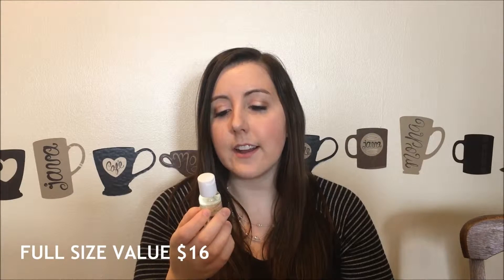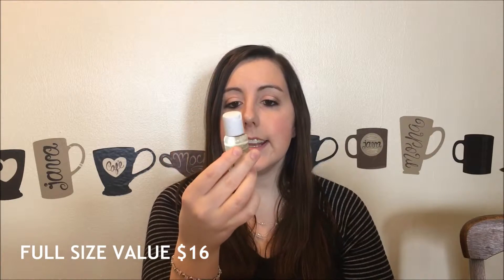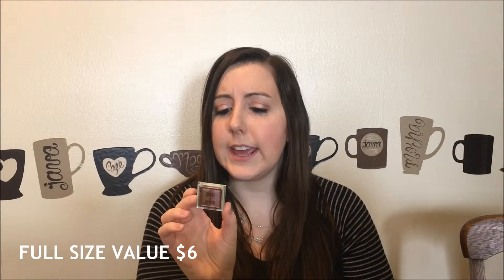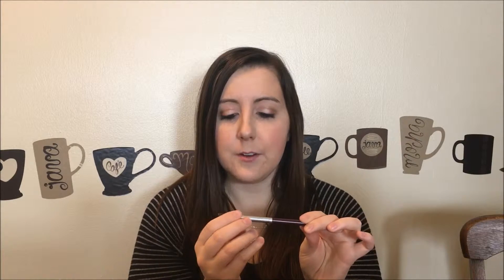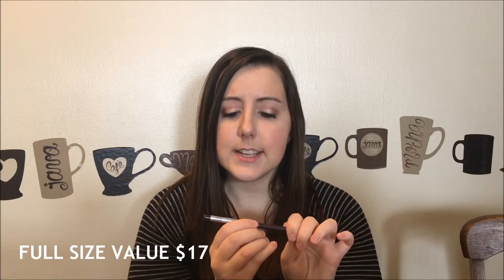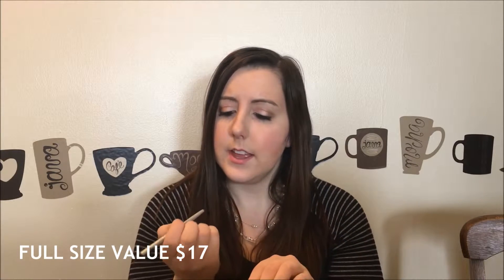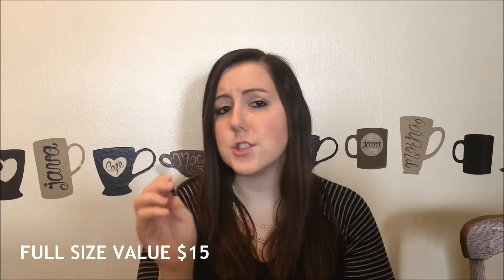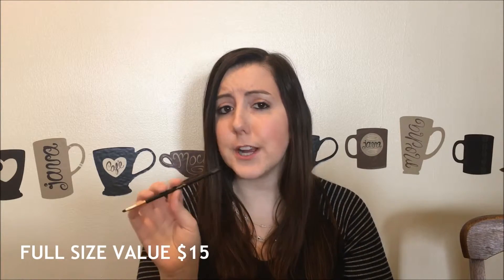IPSY UNBAGGING | JANUARY 2016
Ipsy Unbagging for January 2016!